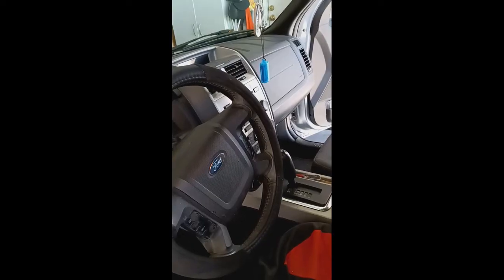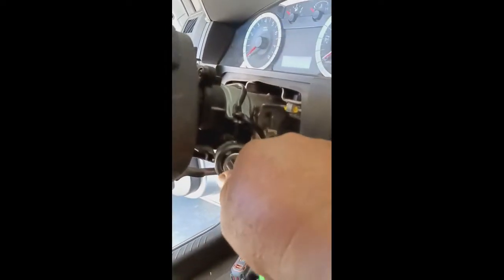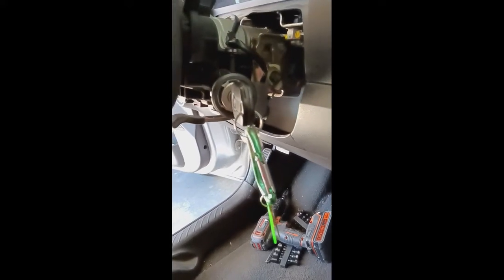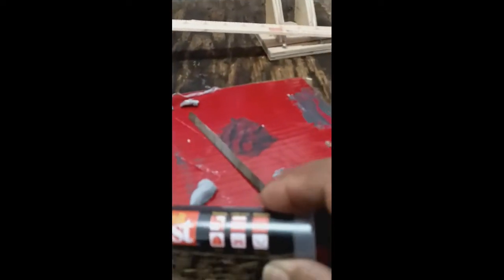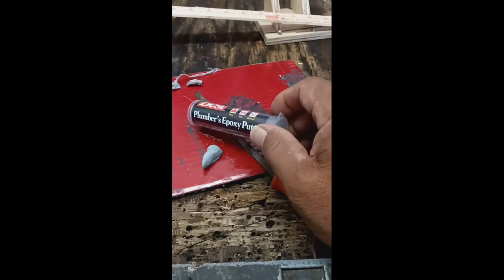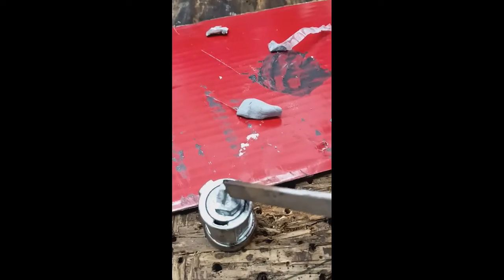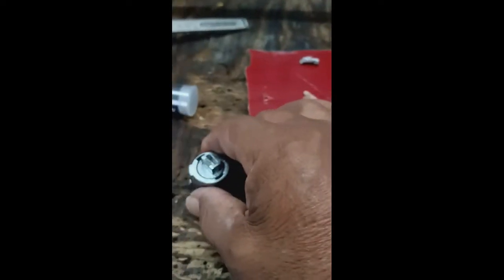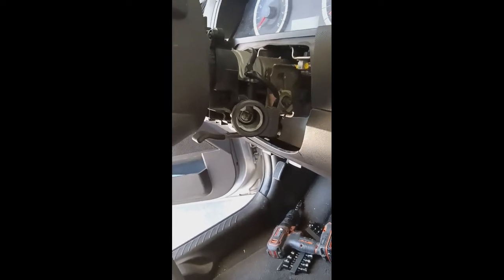Ford Escape Ignition Key -Easy Fix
Ford Escape has a record of a bad ignition , when it gets worn it wont turn over unless you push it in (towards the drivers door ) , the reason behind this is the rod gets worn ,and the dealer charges you $1500.00 to replace it ! Their is a easer less expensive way to fix  this problem !